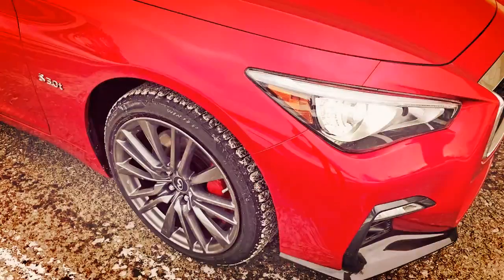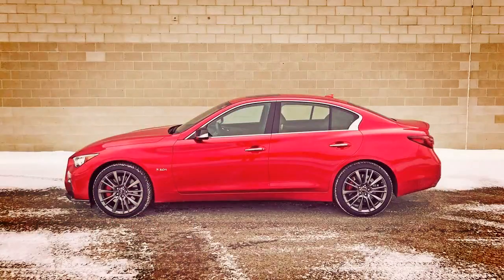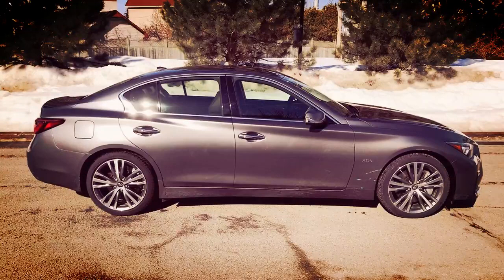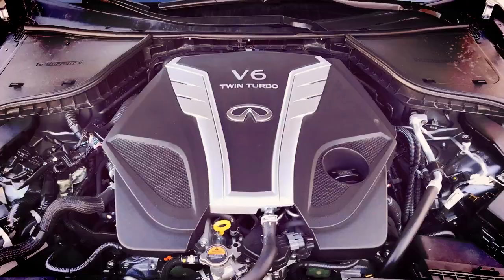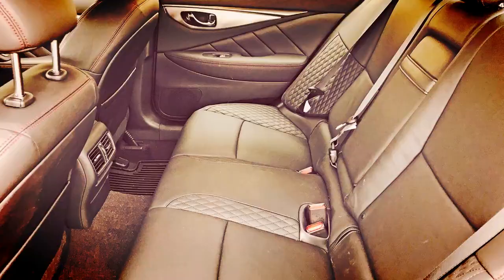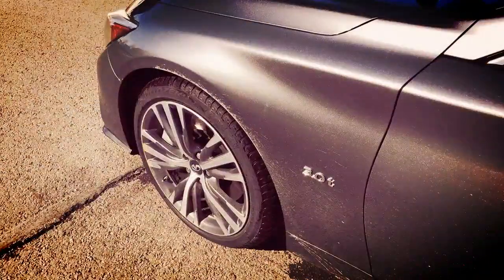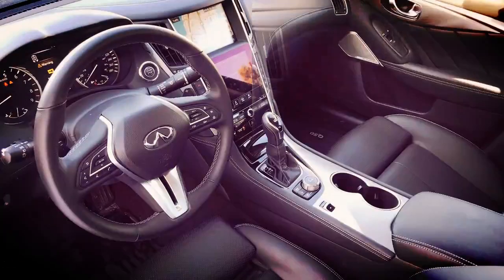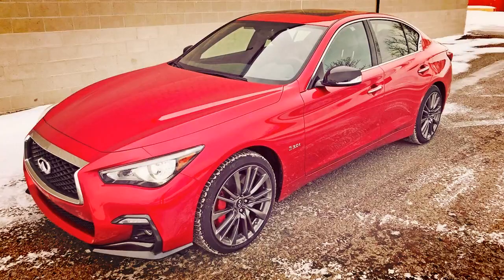2018 Infiniti Q50 Red Sport 400: The Underdog Has Bite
2018 Infiniti Q50 Red Sport 400: The Underdog Has Bite

Infiniti has given a valiant effort toward unseating the usual winners in this category. The 2018 Q50 is one of their best to date and receives an update this year. There is a new trim level naming scheme meaning you’ll have the choice between Luxe, Sport or Red Sport 400. The visual modifications aren’t major, but the trained eye may be able to notice them.

Changes at the front of the 2018 Infiniti Q50 for Sport and Red Sport 400 trims include a more angular front bumper and wider, lower air intakes as well as a more prominent airfoil at the base. The headlights are the same shape, but the pattern of the LED daytime running lights has been altered. In the rear there are new LED taillights and a greater focus on the twin exhausts and rear diffuser with a two-tone paint finish—the body colour is accompanied by dark metallic trim around the base of the rear bumper. I think most people will find the overall look of the Q50 to be quite attractive. It’s not too aggressive so don’t expect it turns heads, but people will definitely know you’re driving an upscale luxury vehicle (if that’s something you care about).

NewCarGallery MyChannel